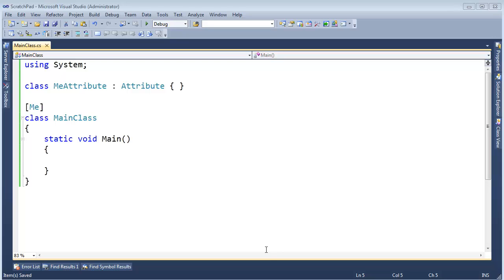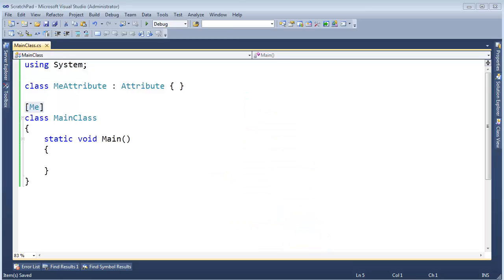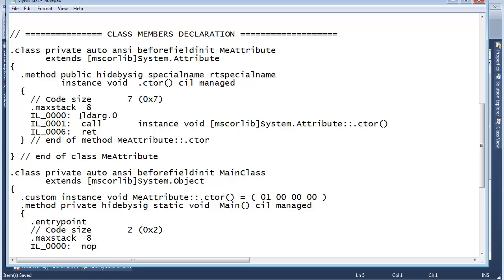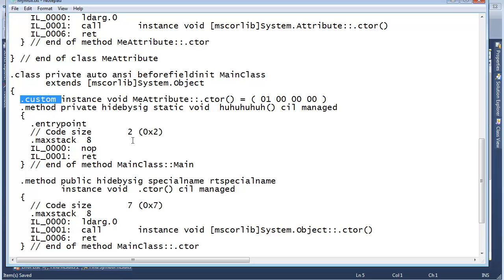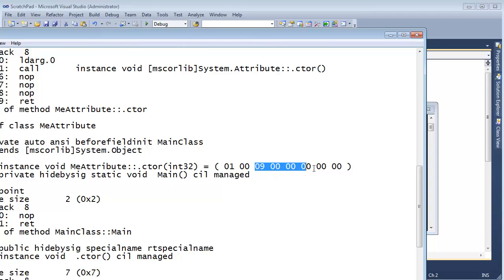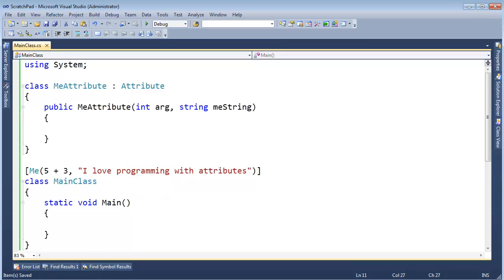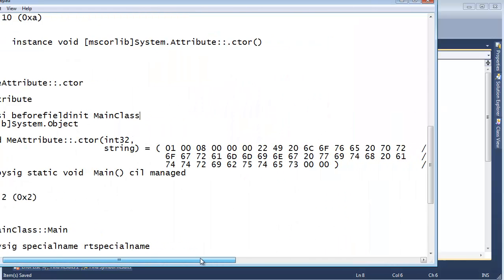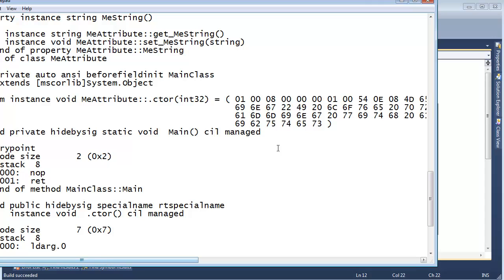C# How NET Embeds Attribute Data Into Assemblies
Attributes are just data! That's it. However, until .NET, assemblies (EXEs and DLLs) didn't store data. But look at us now, we have tons of data stored directly into our .NEt assemblies.